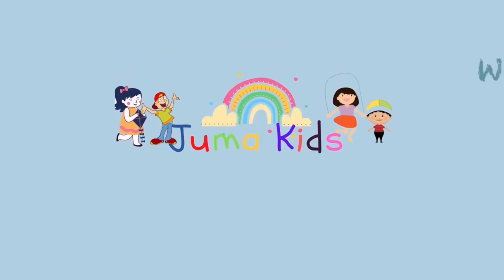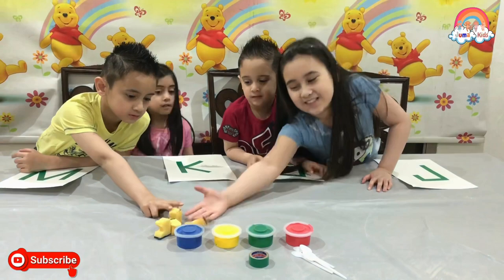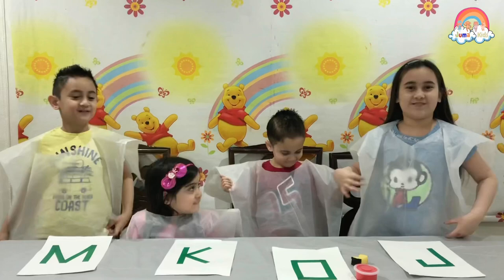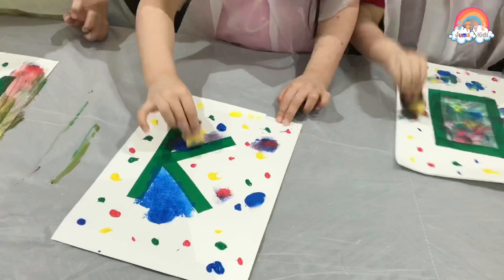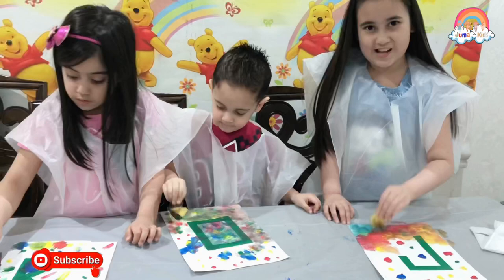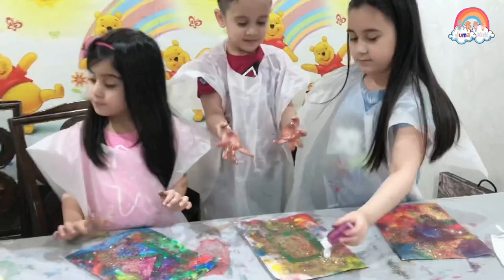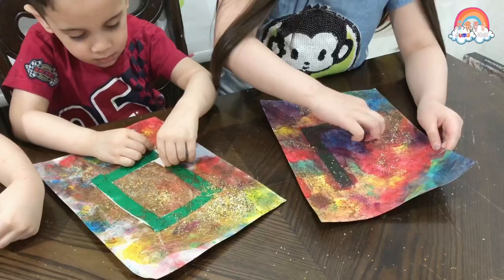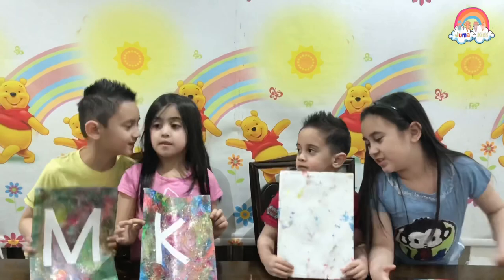Easy DIY Paint Art Activities for Kids | Fun Learning with Juma Kids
Try it with your kids!

Materials needed are:
1. Color paint
2. Thick Bond Paper
3. Tape (for letter)
4. Glitter
5. Sponge

Direction:
1. Tape the first letter of your kid's name
2. Pour some color paint
3. Use sponge to spread/paint all the colors
4. Sprinkle glitters
5. Dry it, the remove the tape